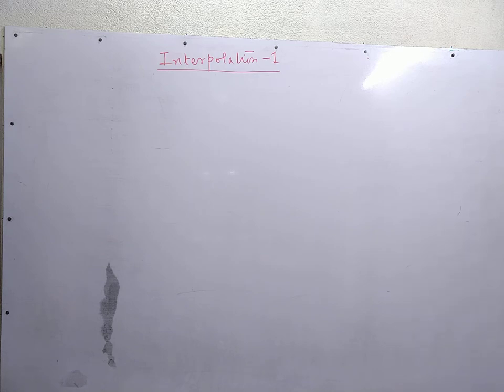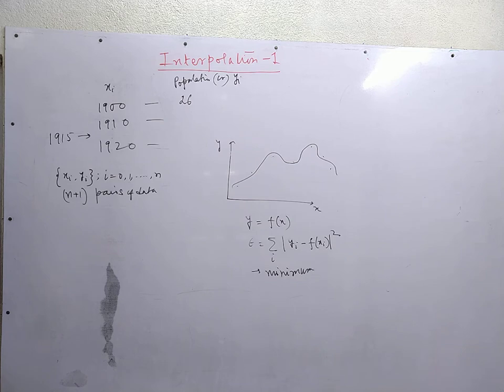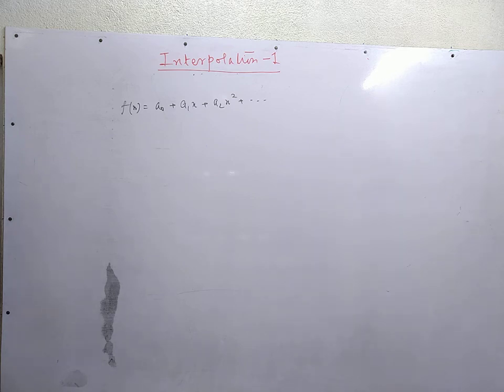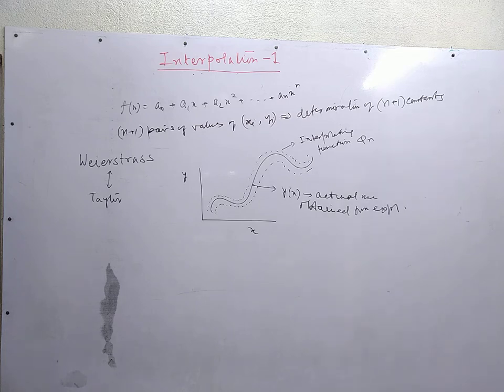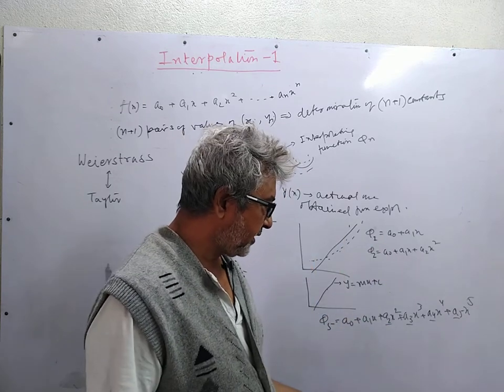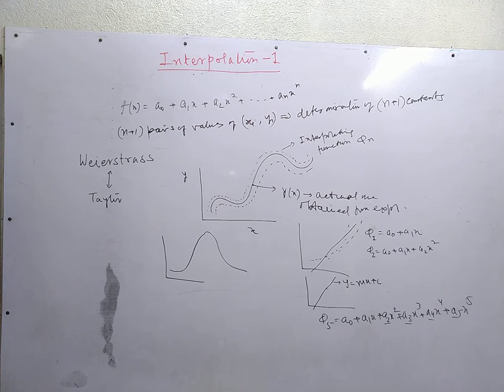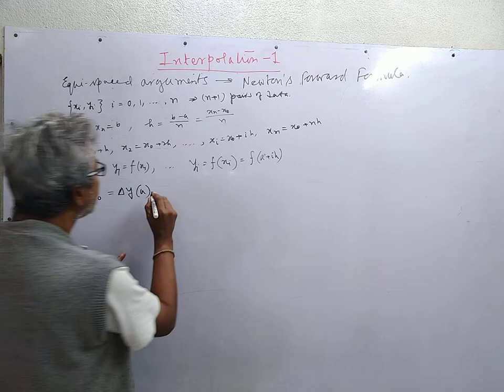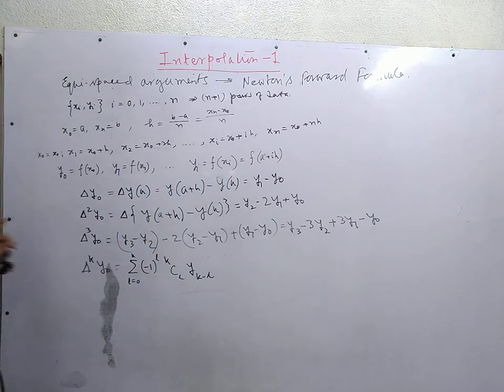Interpolation-1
Introduction and forward difference operator